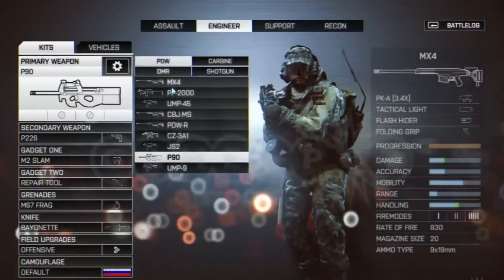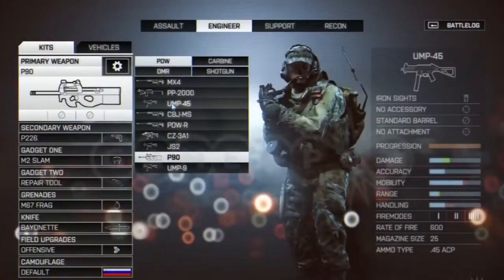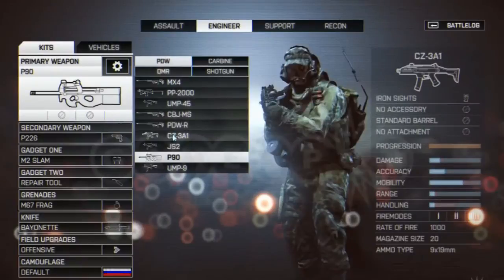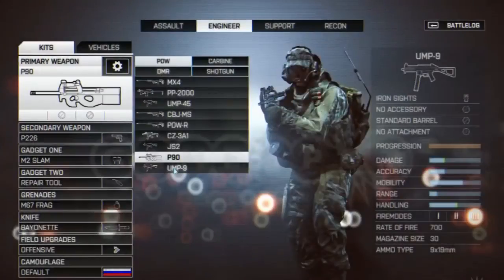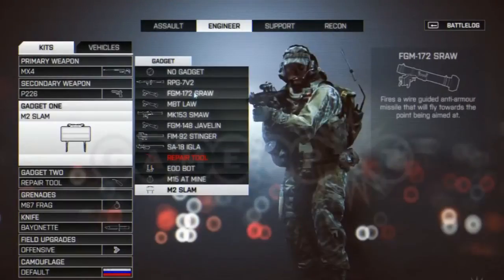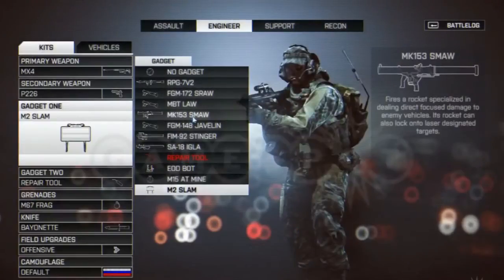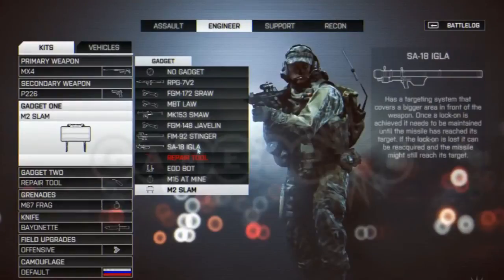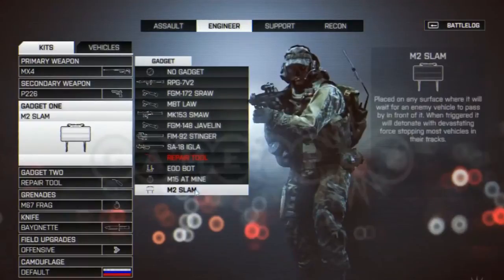Battlefield 4 | SLICE & DICE ep.4 | Engineer weapons & gadgets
Hey everyone! In this video I take a close look at all the weapons and gadgets that are available to the engineer in Battlefield 4, featuring a load of new rocket launchers! Enjoy!